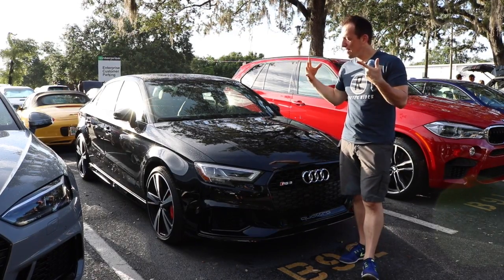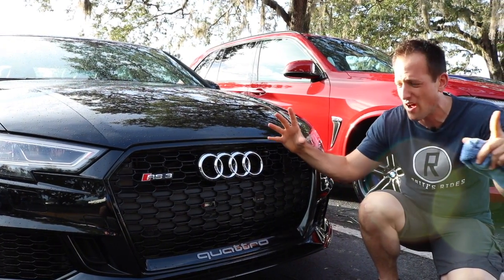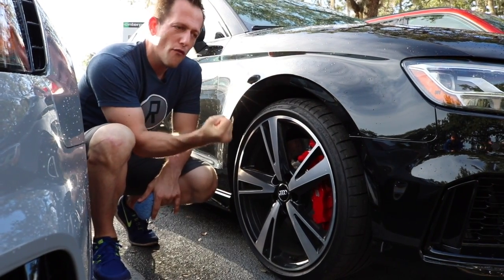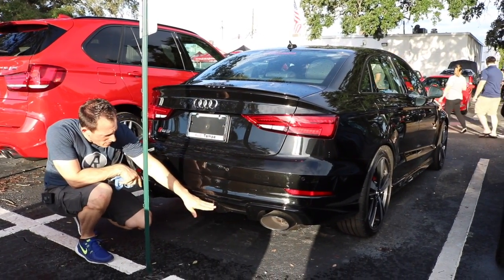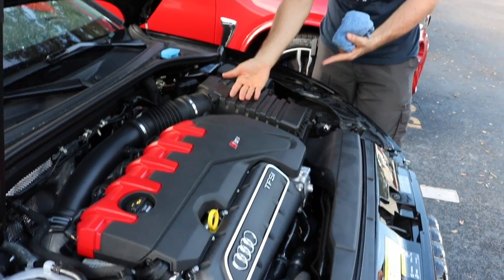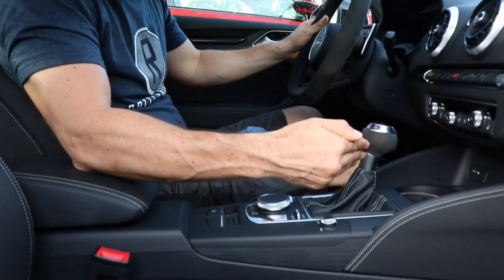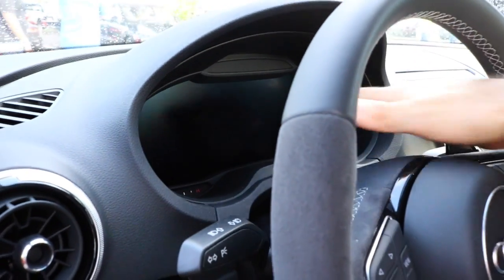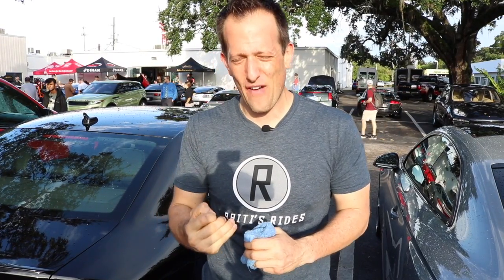The 2018 Audi RS3 proves BIG things come in SMALL packages! - Raiti's Rides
Audi has sworn to brining owner a plethora of RS models for their lineup.  Here is there smallest sedan done up with the RS treatment.  The 2018 Audi RS3.  It features a turbocharged 5-cylinder with AWD and a ultra fast shifting dual clutch transmission.  Besides the intense speed of this small sedan, the RS3 features luxury appointments to the interior that are second to none.  See why this car will surprise a lot of sports cars on the road and the track.